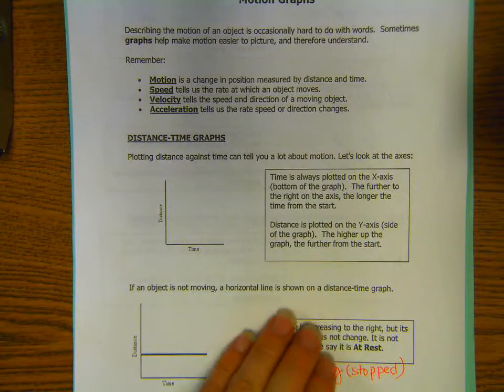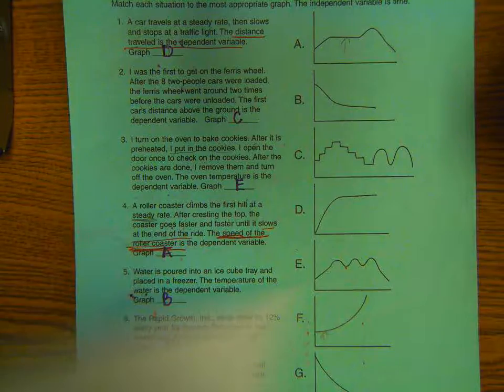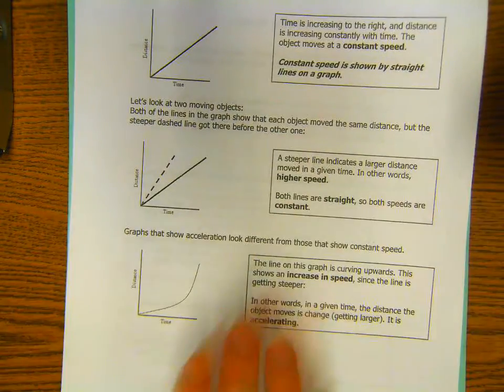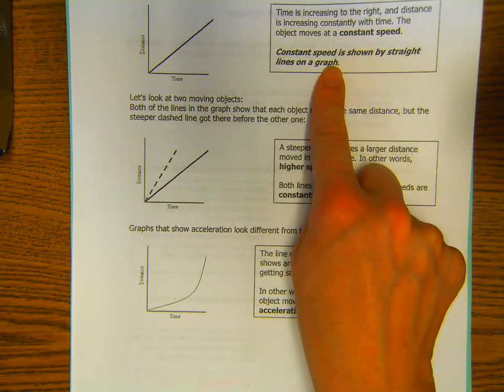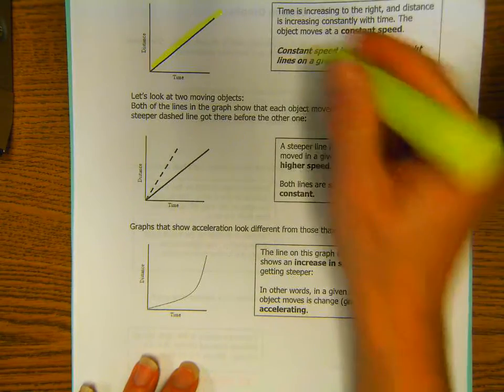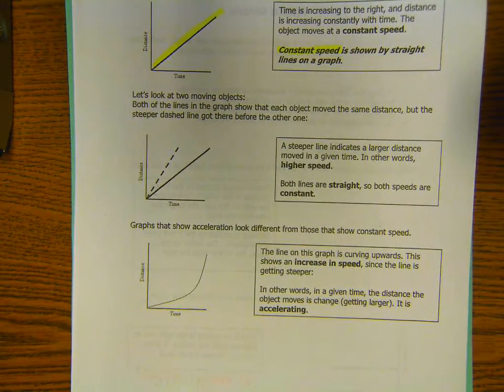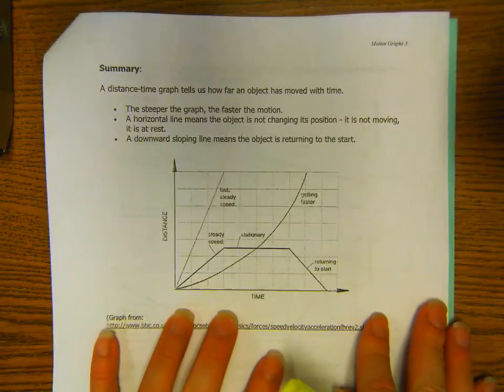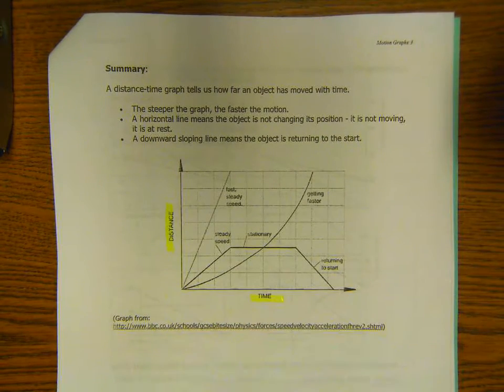Distance vs Time Graphs